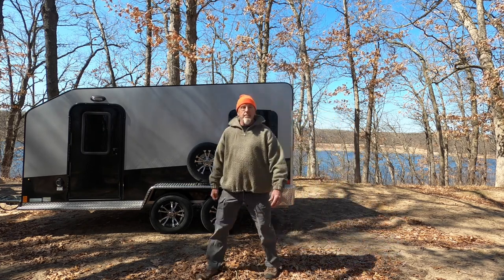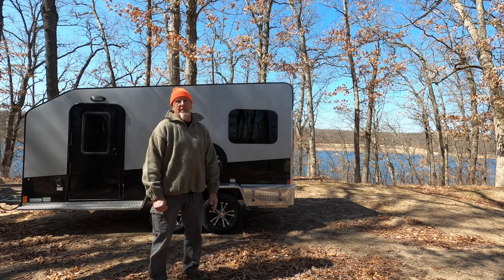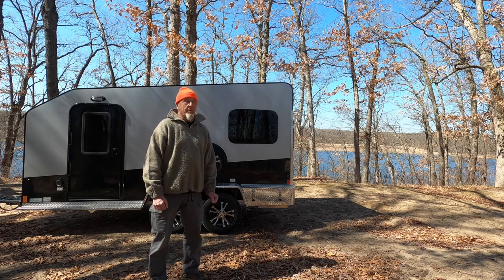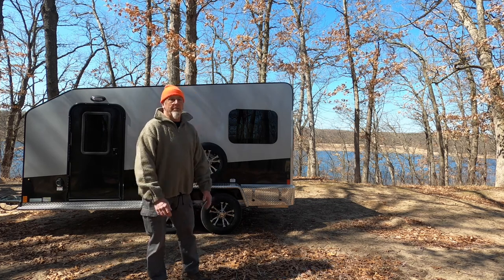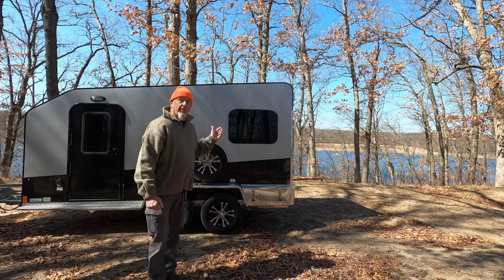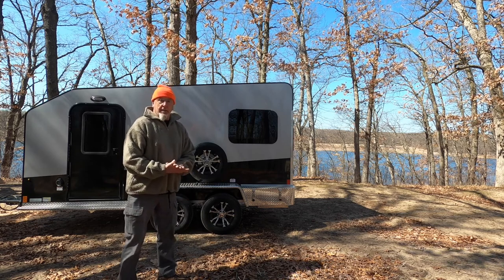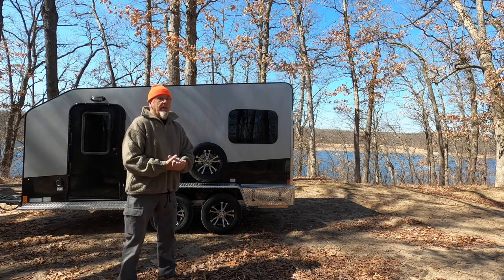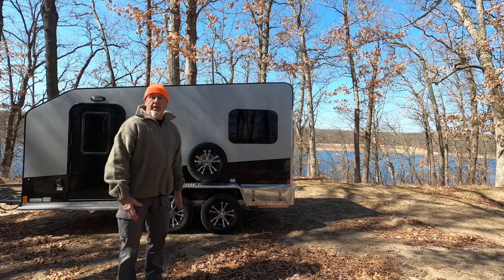Microlite Cargolite Xtreme Stretch Collection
Video and photos of our Cargolite Xtreme Stretch introduced in late 2019